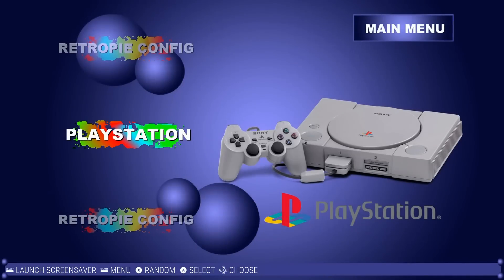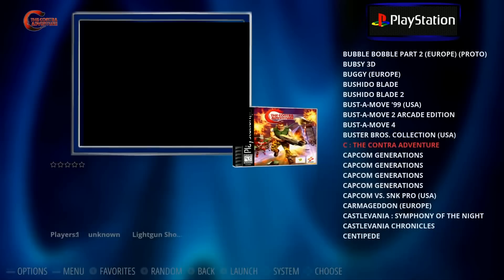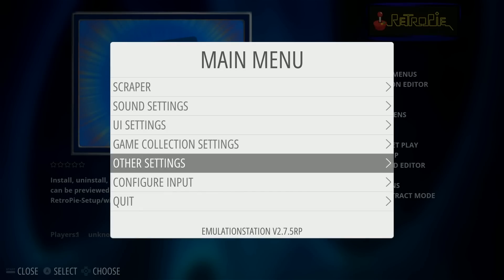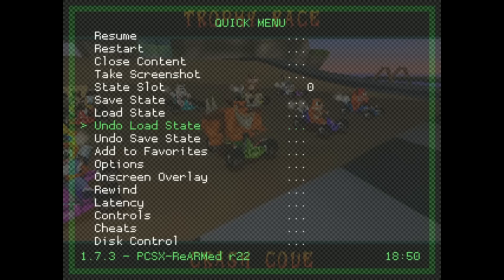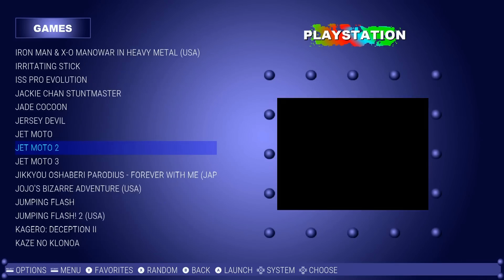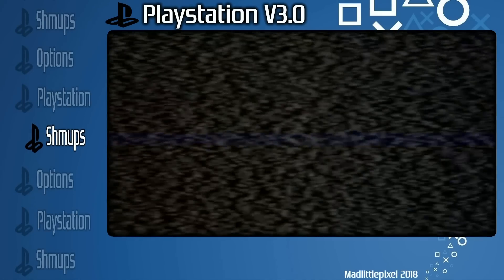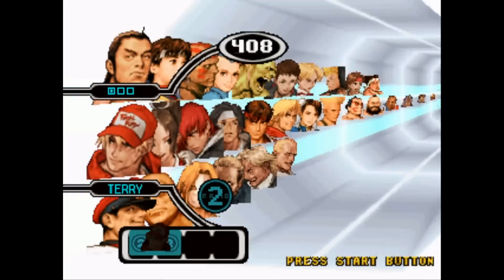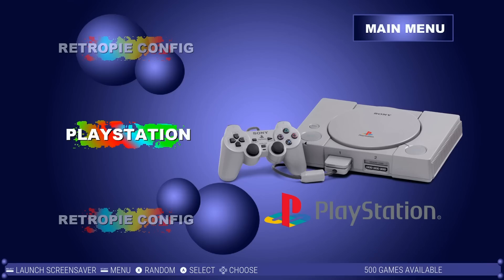Playstation Classic Hacking Alternative - 500 Games!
The playstion classic is hackable although its not super safe! In This video I show you how to make your own with a raspberry pi 3 - a super good alternative to bricking your ps1 classic.
All the functionality is identical, check it out!

"[256gb]-PSX.V3- MLP" on DL on Arcadepunks Website
Pi Image Downloads

Hardware Needed:
Raspberry Pie 3 KIT 1.4GHZ KIT
256gb micro sd

Choose a controller below:
Wireless and vibrates
Cheaper wired version
Do Everything Wireless Controller
Cheaper wired version
PS3 or PS4 Controllers

400gb micro sd
256gb micro sd
200gb micro sd
128gb micro sd
64gb micro sd
32gb micro sd
16gb micro sd